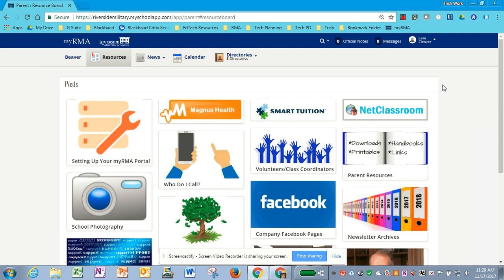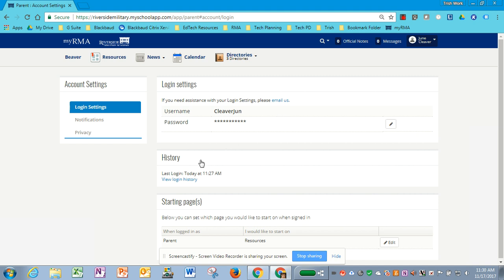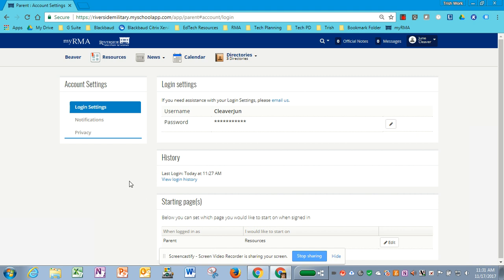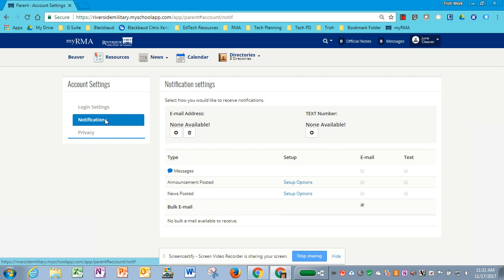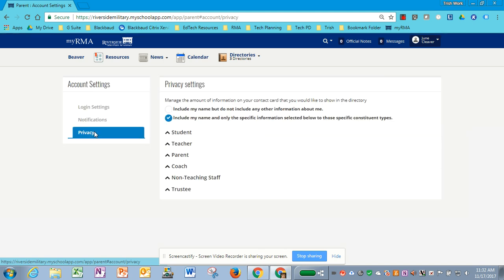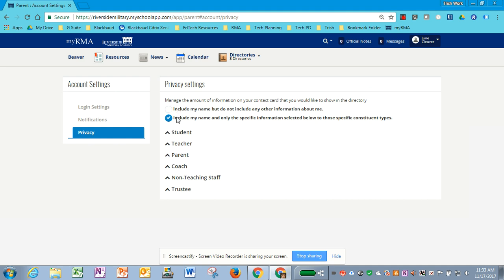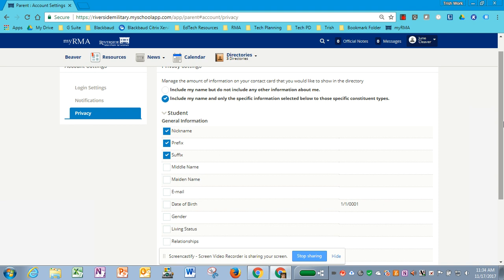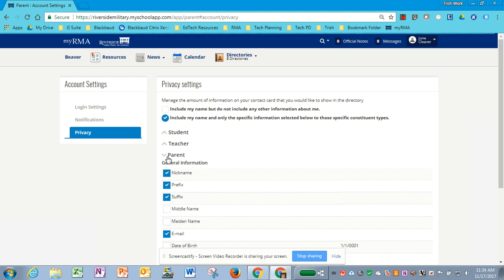Video 3 Settings